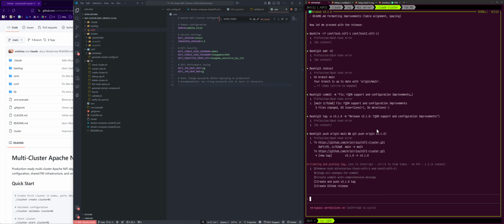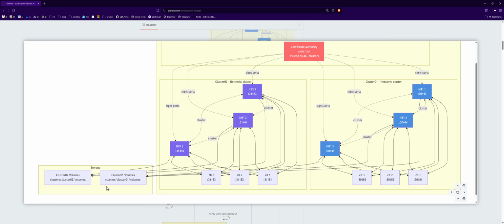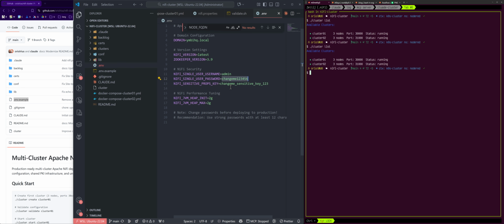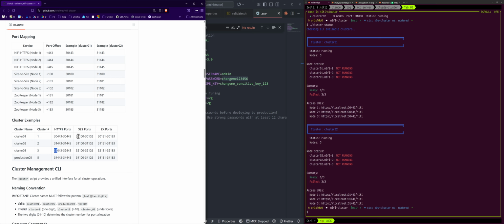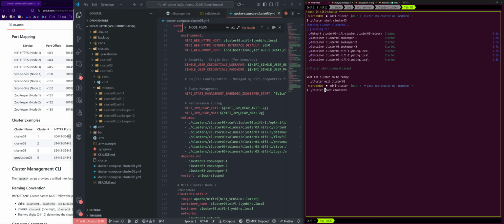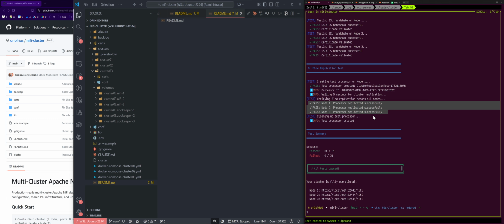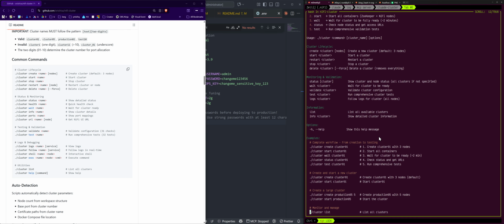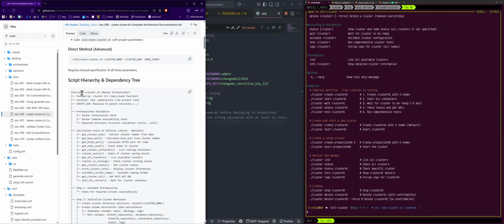Apache NiFi 2.x — Build and Connect Clusters with Site-to-Site (S2S) Communication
In this video, Oriol Rius walks through the complete process of setting up Apache NiFi 2.x clusters and configuring Site-to-Site (S2S) communication between them.
You’ll learn how to build a secure multi-node NiFi cluster, enable Site-to-Site over HTTPS, and connect clusters using Remote Process Groups (RPGs) for reliable data exchange.